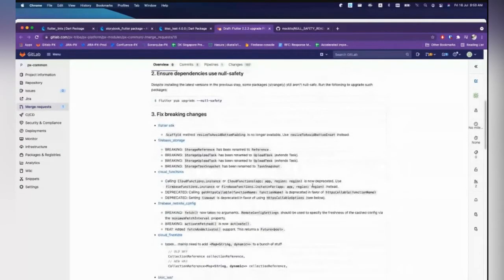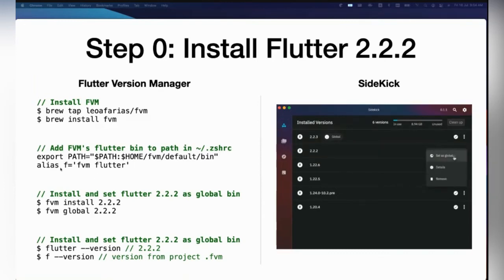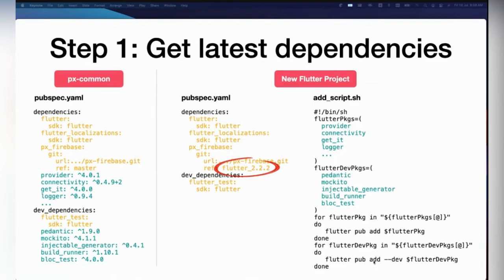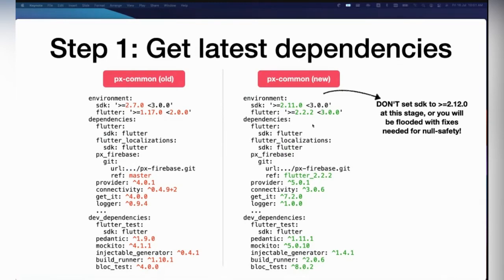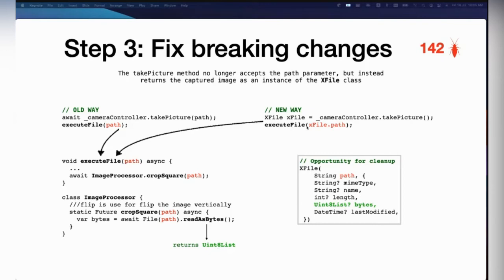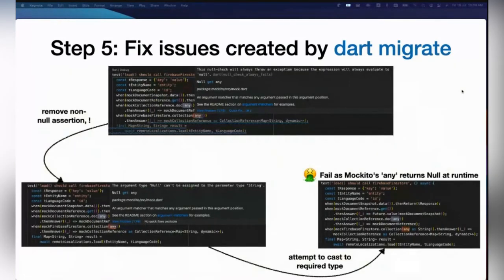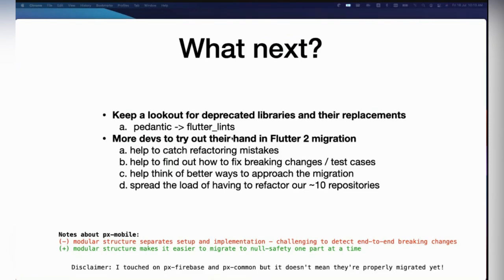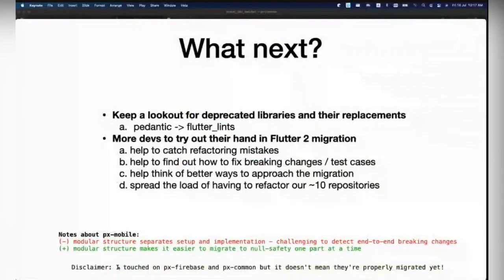Update Flutter 2. People and Culture Dkatalis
Hi Guys.

This is our tech sharing session, from people and culture Tribe Dkatalis.

This video is brought by Renjie Chong
if you want to know more about Renjie Chong you can check Here :